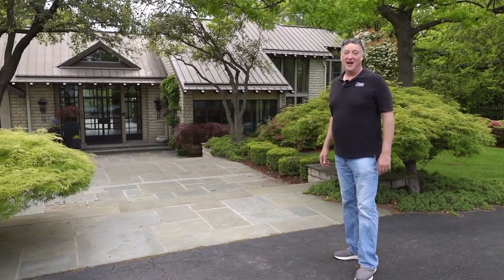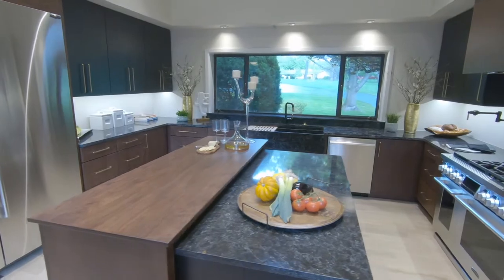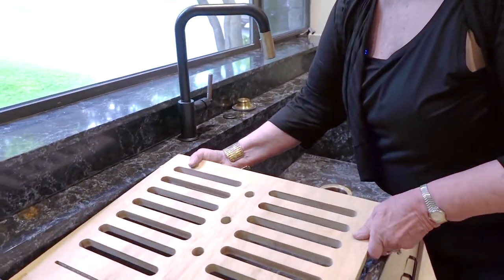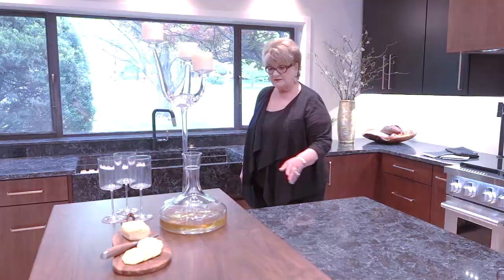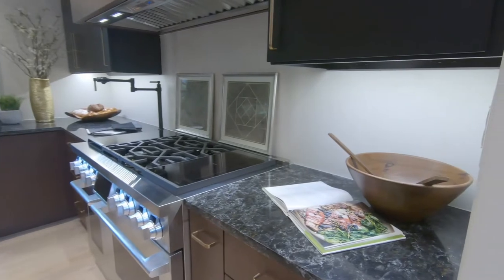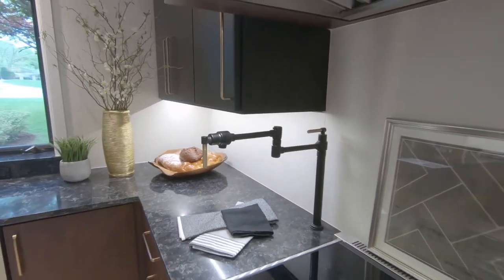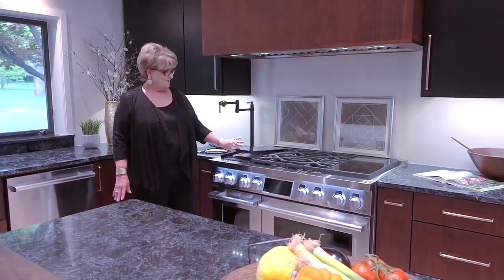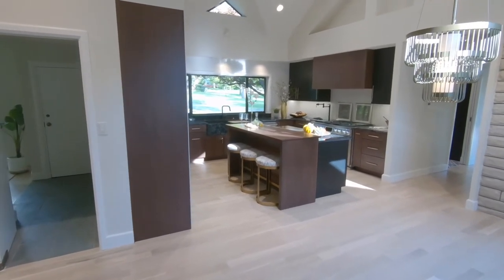Kitchen Concepts Designer Showcase 2020